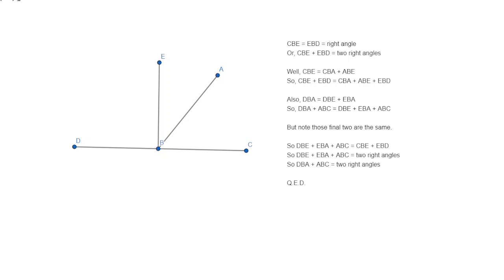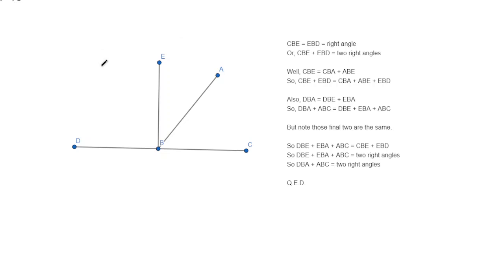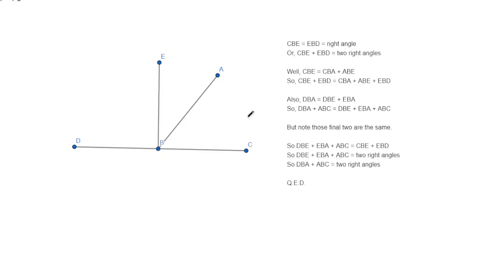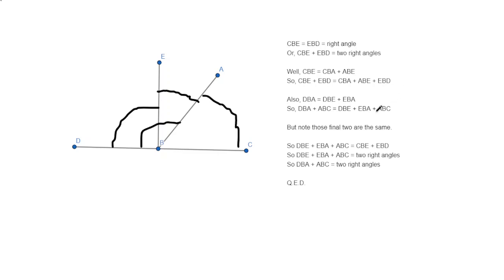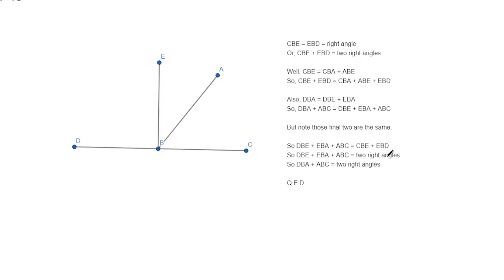Euclid I.13 (Euclid, Elements, Book I, Proposition 13)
If a straight line set up on a straight line make angles, it will make either two right angles or angles equal to two right angles.